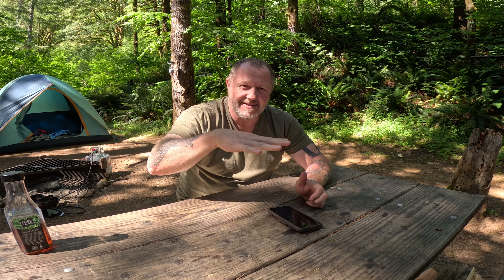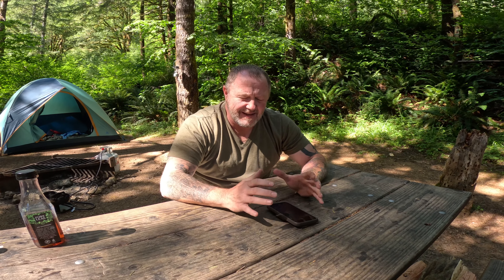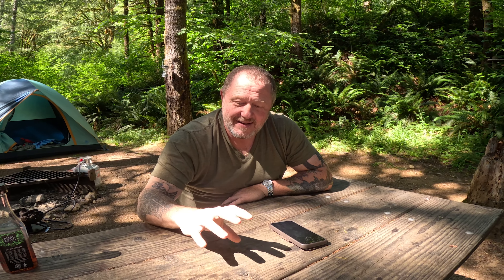15 Camping Meal Ideas - Simple Easy & Delicious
I share 15 of my favorite camping meals: 5 Breakfasts; 5 Lunches; and 5 Dinners. Anyone can make these, they are simple, easy and delicious! Be the star of the camping trip with these meals.

Ray